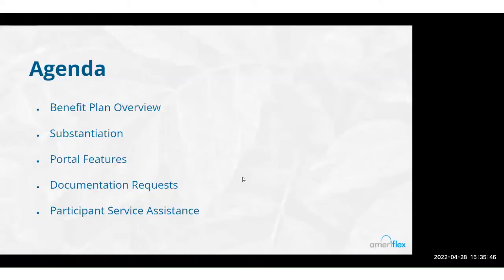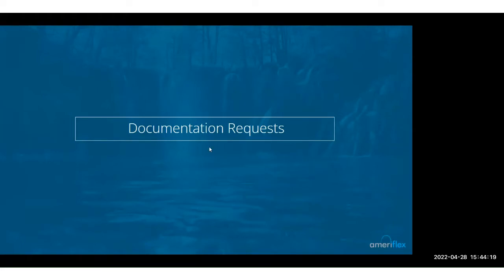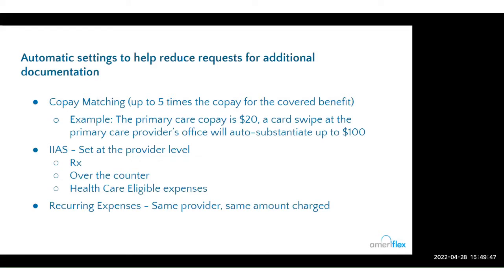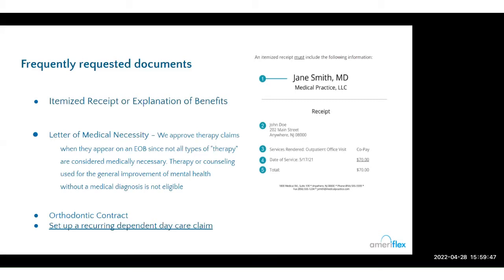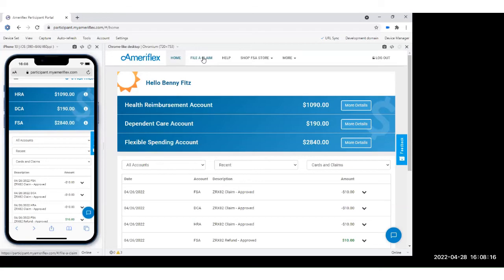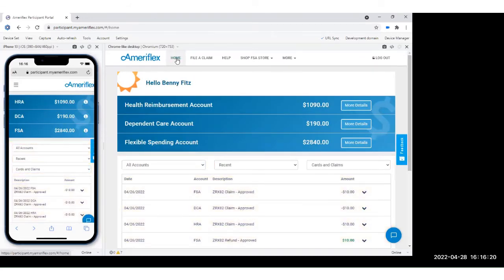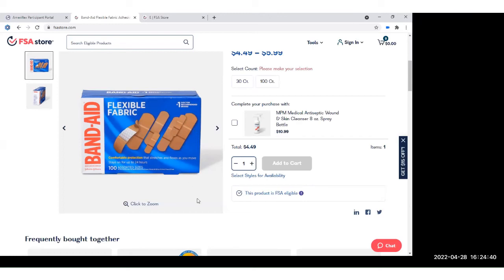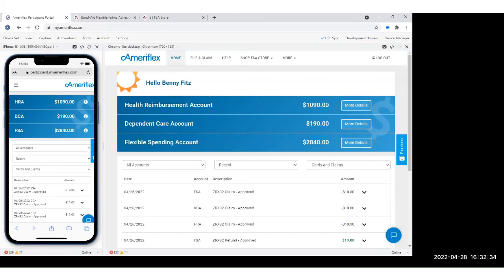Getting to Know Ameriflex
Introduction and portal demonstration for ICUBA's new FSA and HRA administrator, Ameriflex.